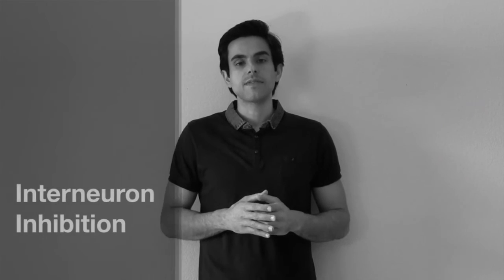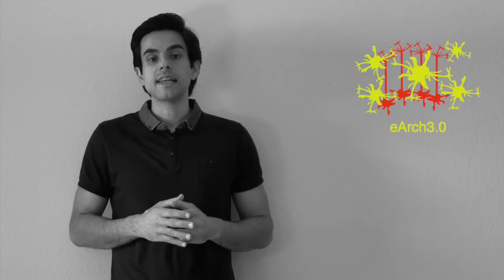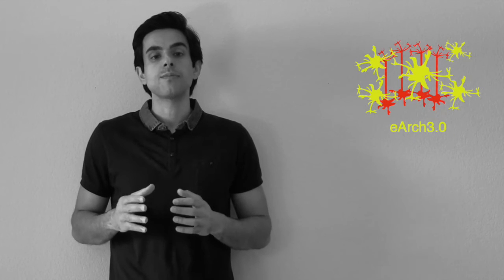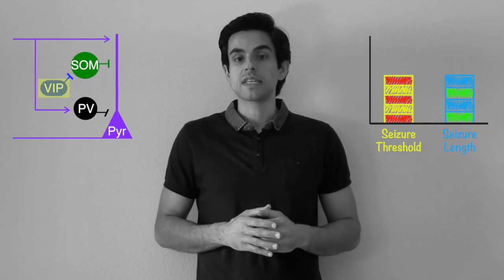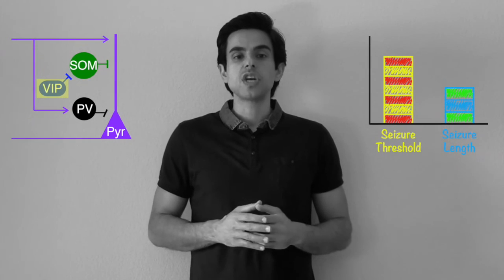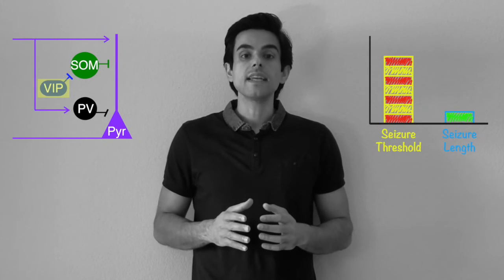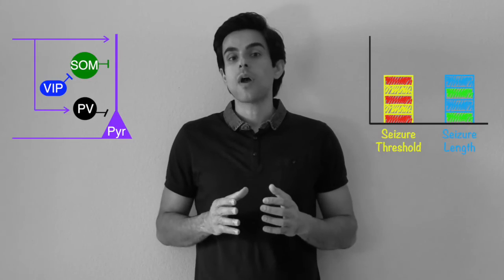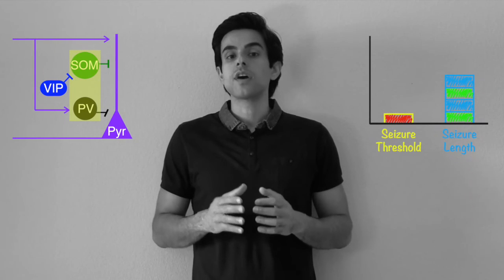Evolving Roles for Inhibitory Interneurons in Seizures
Using a combination of optogenetics and calcium imaging, Khoshkhoo et al. show how various classes of interneurons play distinct and evolving roles during seizures. They identify vasoactive intestinal polypeptide (VIP)-expressing interneurons as potential targets for seizure control.